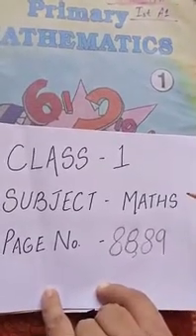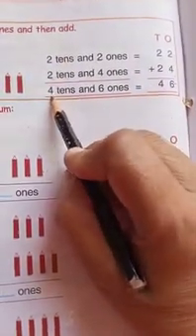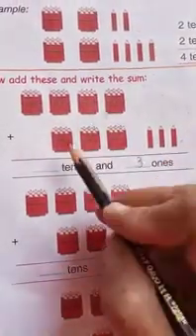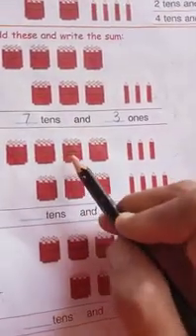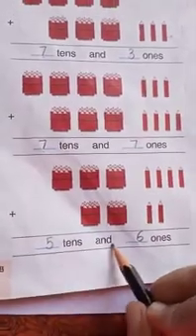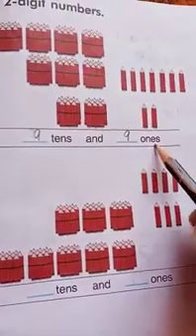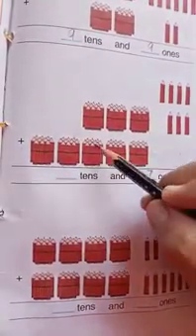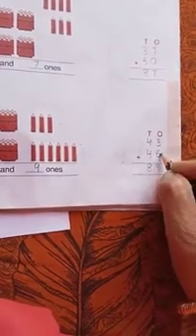CLASS-1 MATHS PAGE-88,89